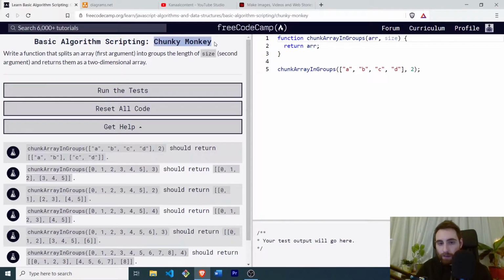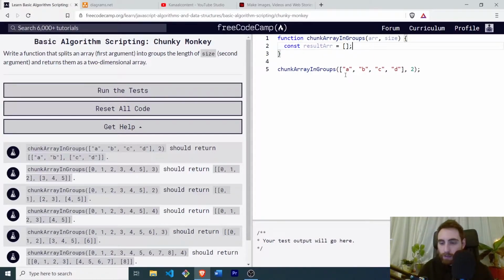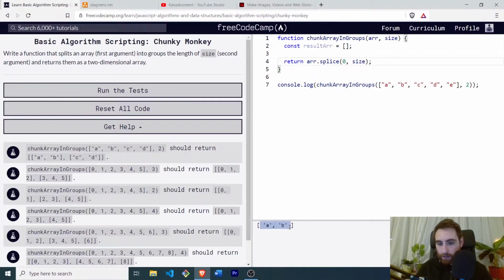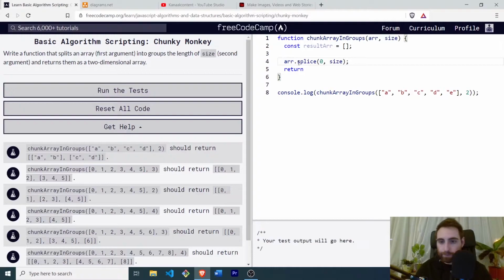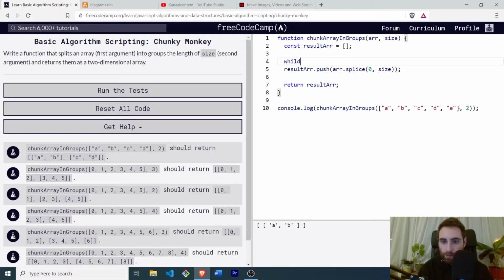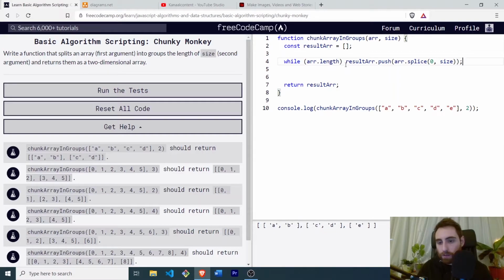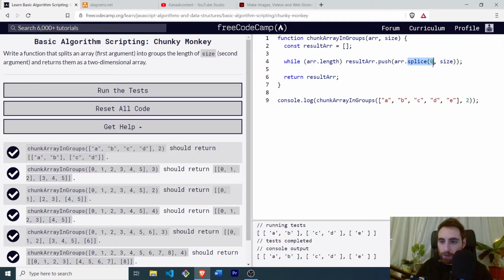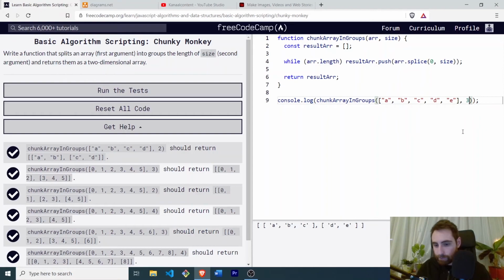[STEP BY STEP] FreeCodeCamp - Chunky Monkey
This video covers the sixteenth and with it the last challenge: Chunky Monkey. Congratulations! If you need help with the other challenges, you can find the playlist here: